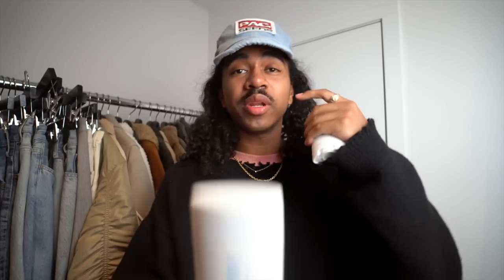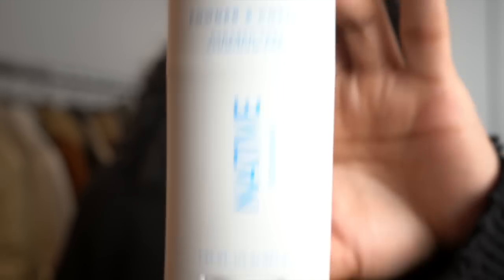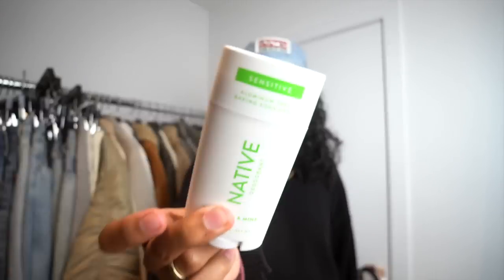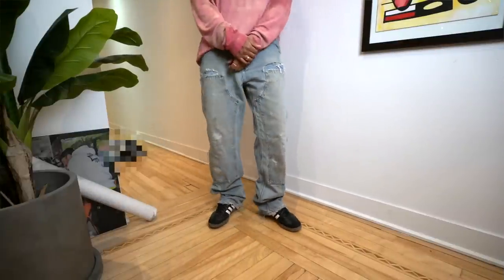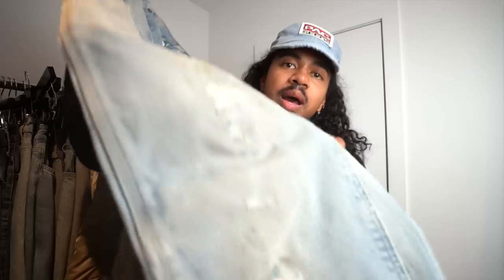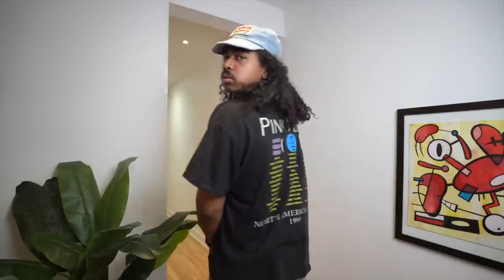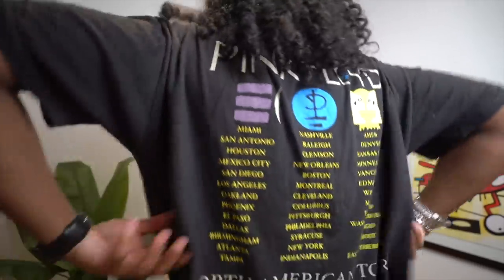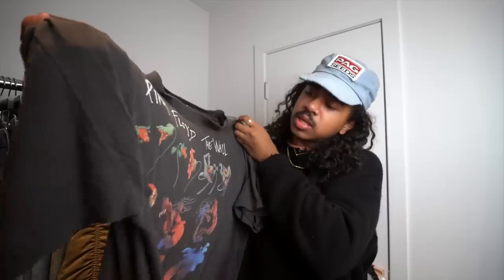vintage pickups | getting ready for spring with new wardrobe staples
Songs: kayako lofi